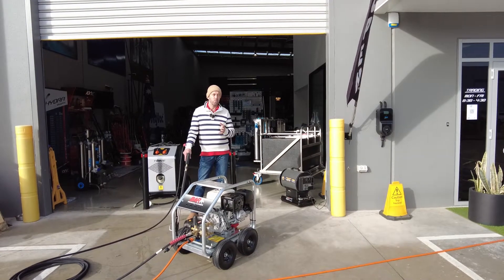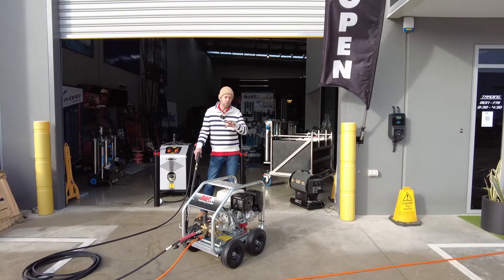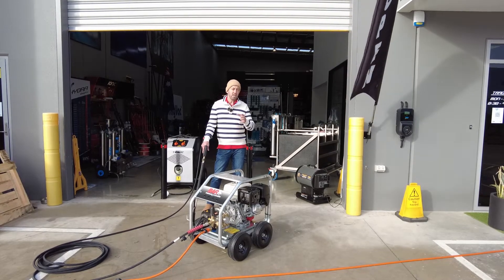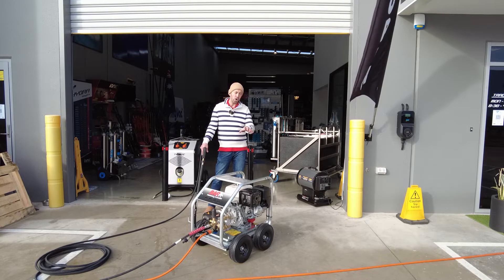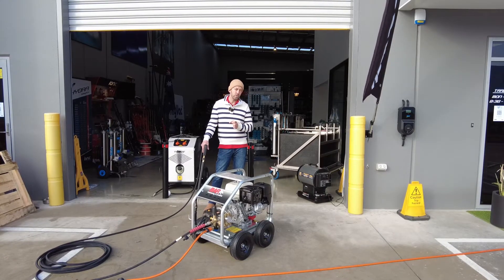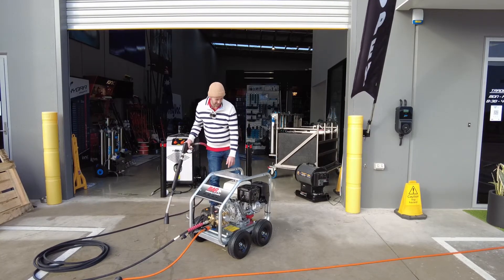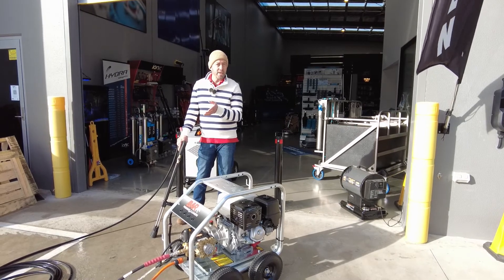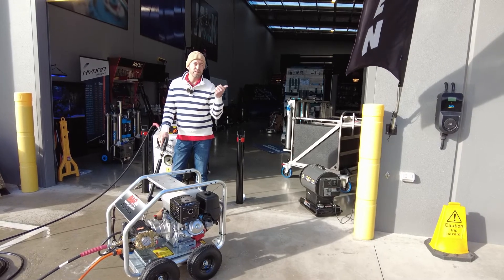Honda IGX Pressure Cleaner | How To Manage Smart Technology in your Business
Honda Smart Technology with IGX Series.

Save fuel, and reduce wear and tear with inbuilt design and data to extend the life of your machine.
IGX upgrades are available across the range of pressure cleaners but may provide some answers or questions, as to how to operate the system, with NO manual variable control on the throttle.